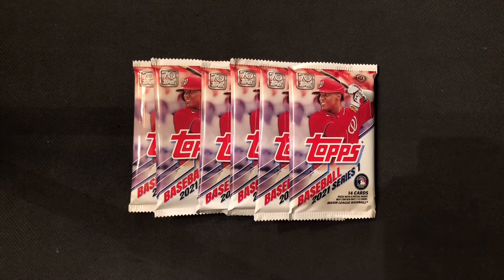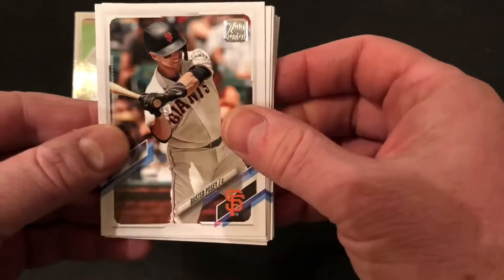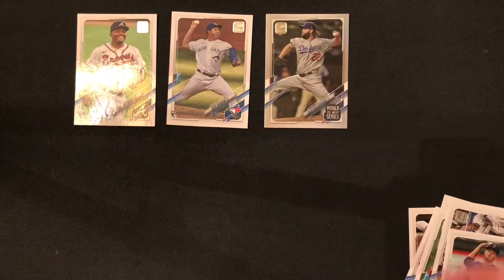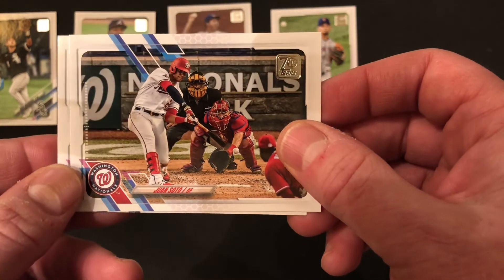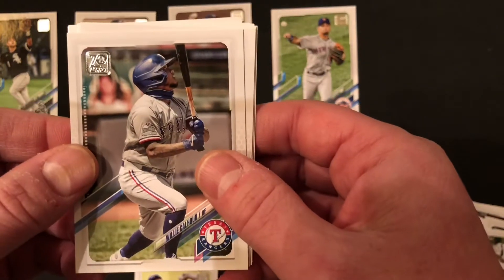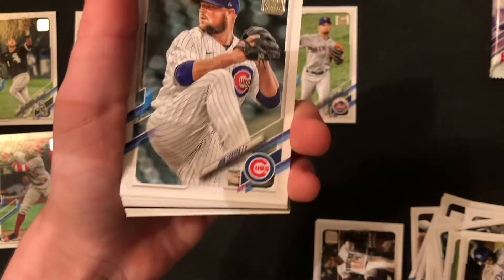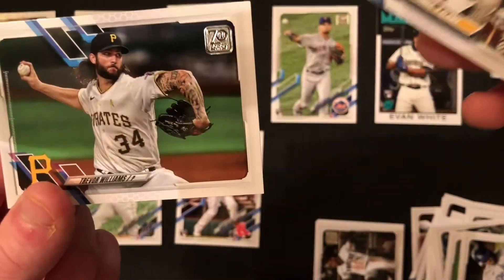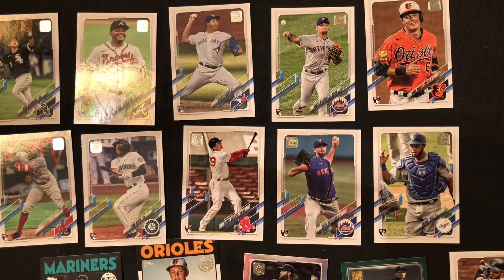2021 Topps Series 1 Baseball Hobby Box - Part 2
Today we continued our opening of our 2021 Topps Series 1 Baseball Hobby Box.  We pulled a bunch of good rookies again.  Enjoy!